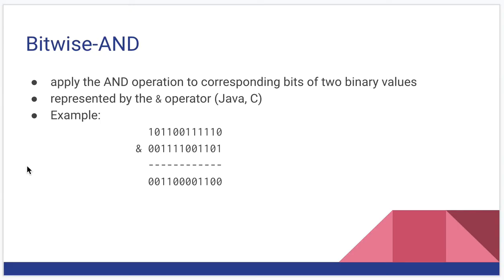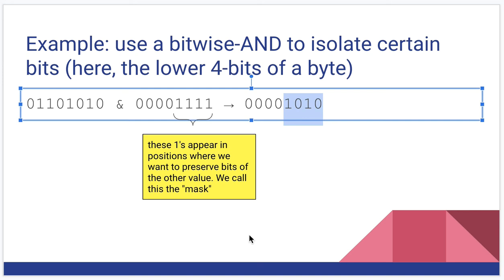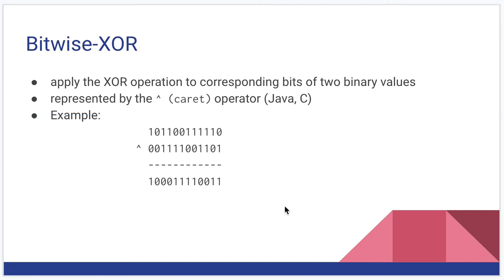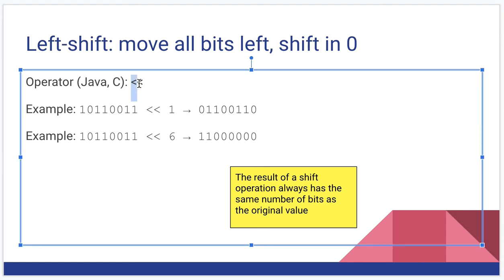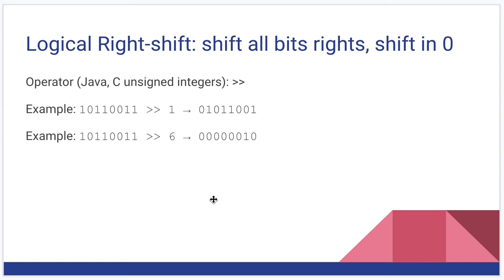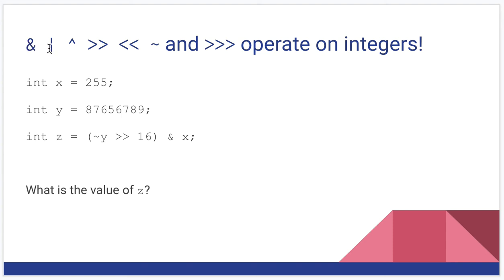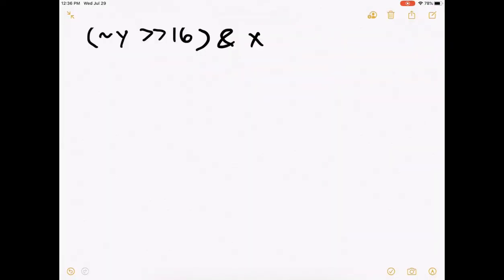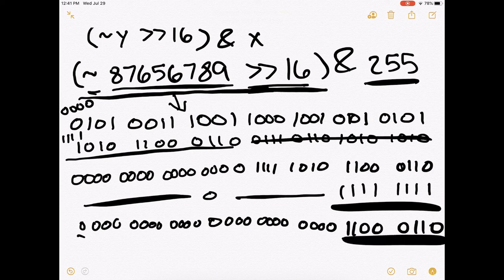Bitwise Operations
0:12 bitwise-AND
2:57 bitwise-OR
4:24 bitwise-XOR
5:16 bitwise-NOT
5:47 left-shift
7:07 logical right-shift
8:03 arithmetic right-shift
9:29 example of bitwise operators in Java code, operating on int's
10:31 worked example based on the Java code